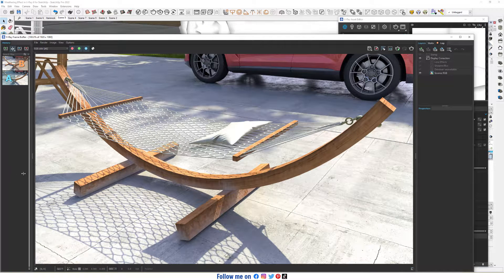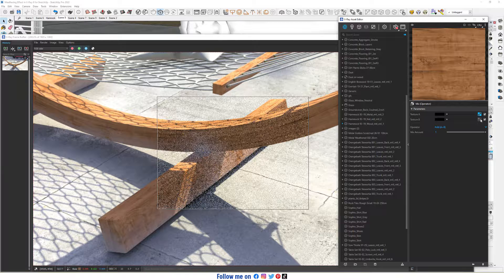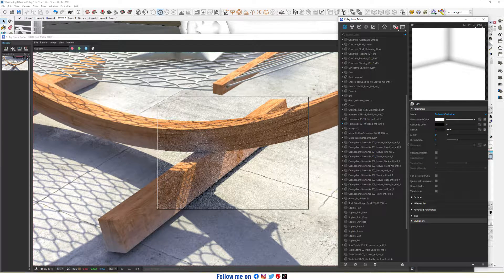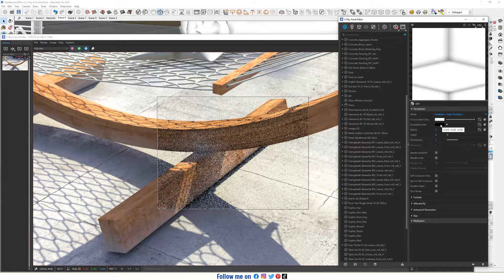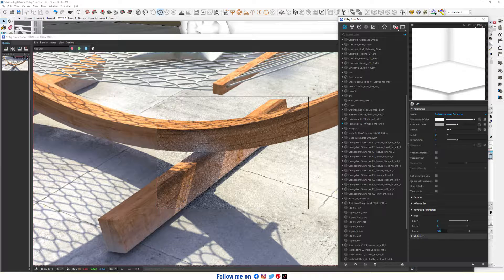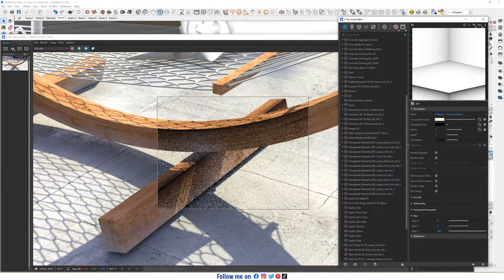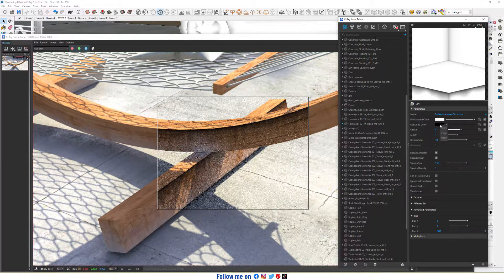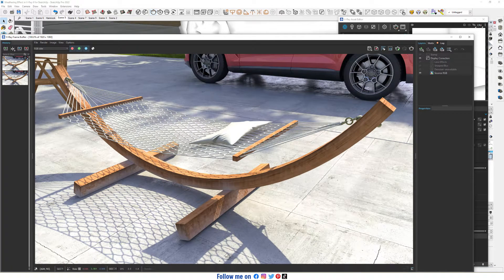Weathering Effect in V-Ray 6 for SketchUp | Sketchup vray